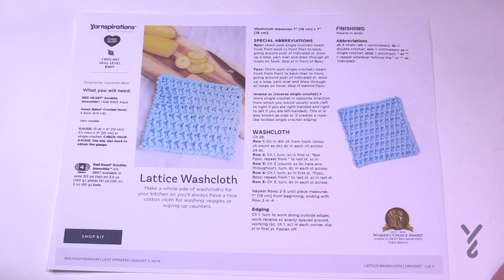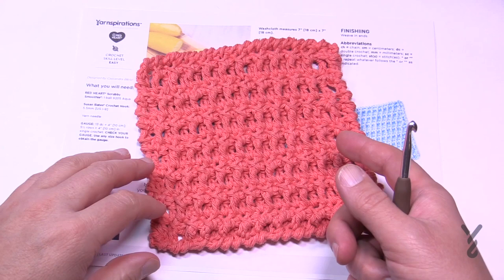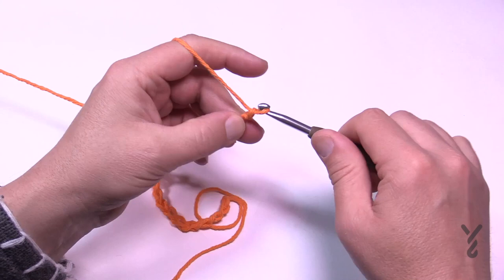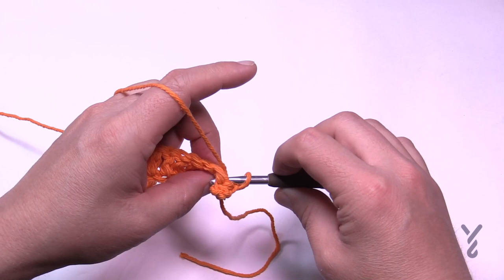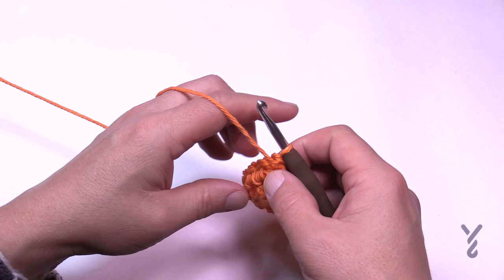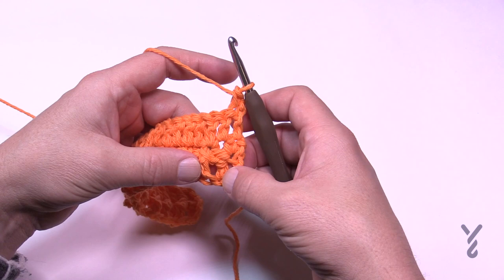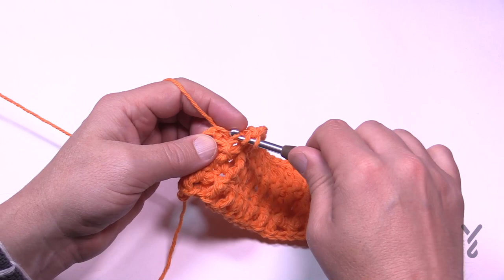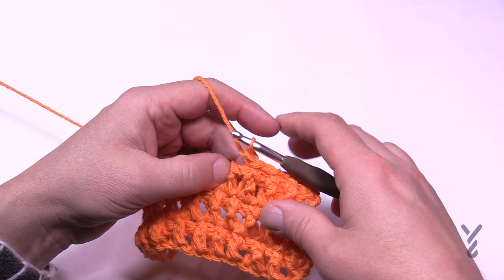Crochet Lattice Washcloth or Dishcloth| EASY | The Crochet Crowd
The Crochet Lattice Dense Dishcloth has made me a believer in crochet dishcloths. Texture and tightness, oh my!

You know how when you get a dishcloth wet and it can relax. If you are too loose with your stitches, the cloth becomes this sagging limp thing in the sink! This one is dense, stays tight! I know, RIGHT!?

VIDEO CHAPTERS
0:00 Start
0:06 Introduction
1:57 Pattern
2:58 Beginning Chain
3:16 Row 1
3:56 Row 2
6:14 Row 3
7:17 Row 4
8:39 Row 5
9:28 Rep Rows 2 - 5. Finish on Row 2 or 4 when you get to 7" or any size you wish.
11:17 Border Edge
14:59 Fastening Off Technique

PATTERN DETAILS
Stitch Multiple is 2.
Hook Size on Pattern: 5.5 mm / I.
Yarn In Pattern: Red Heart Scrubby Smooth
For Teaching Purposes: I am showing 5.5 mm / I Hook with Lily Sugar'n Cream Yarn.